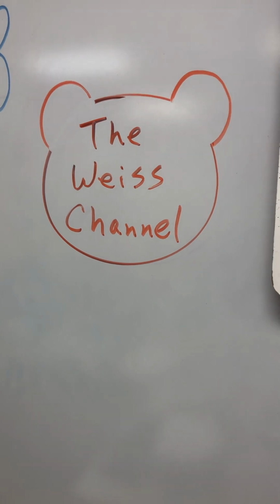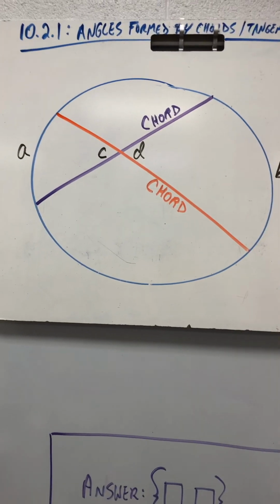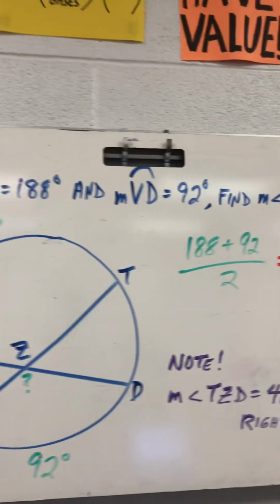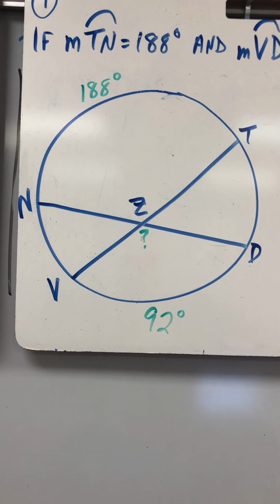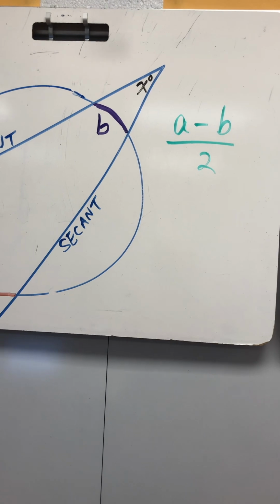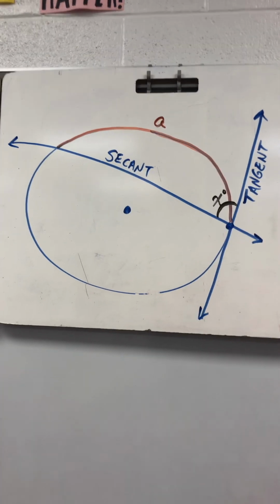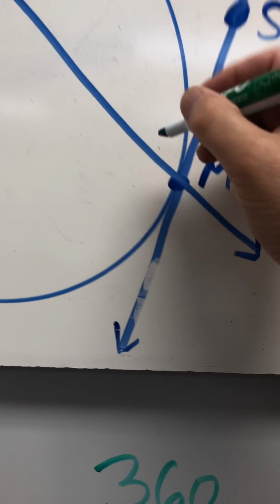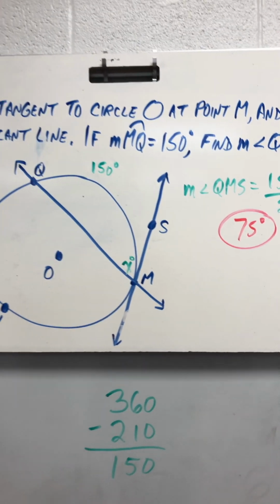Angles Formed by Chords/Tangents/Secants